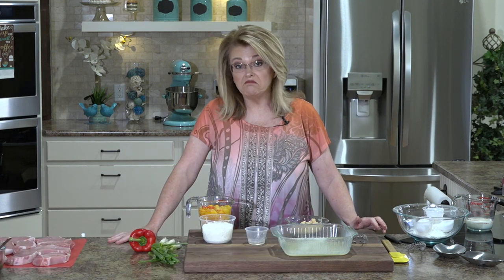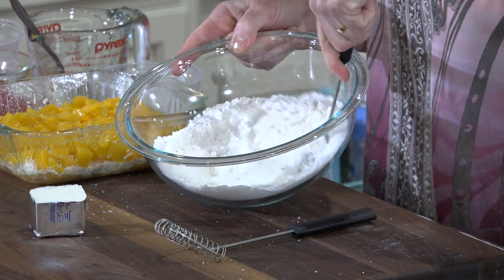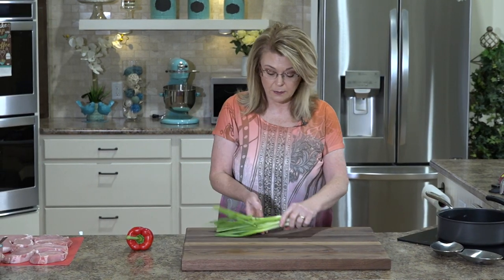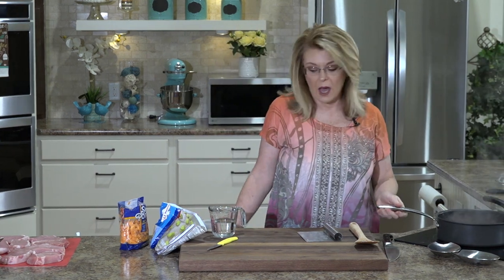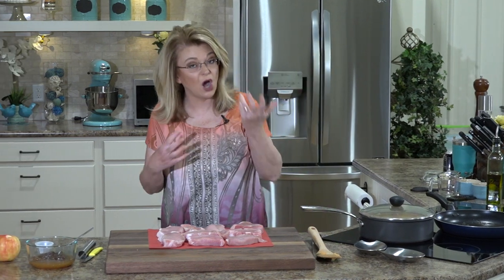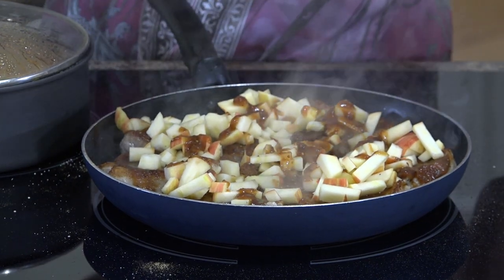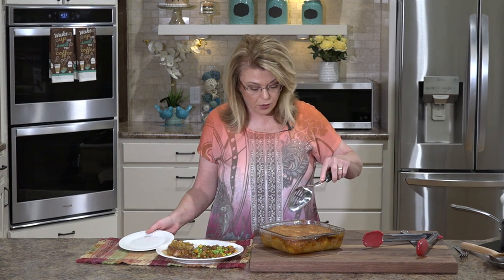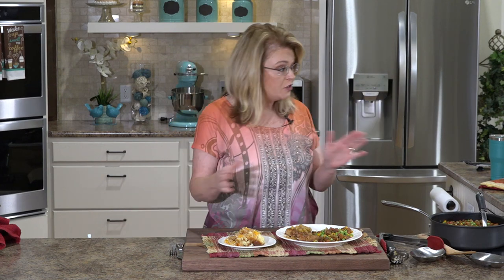Everyday Manna with Lisa Smith: Apple Pork Chops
Program #1343

Today's Menu:
Apple Pork Chops
Coconut Peach Upside Cake
Succotash